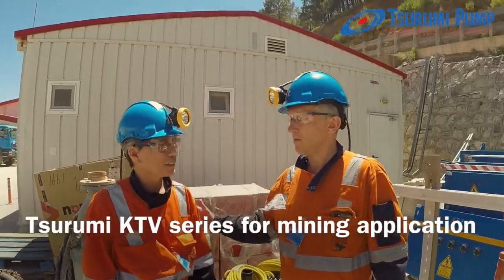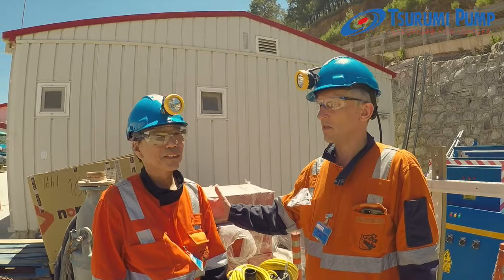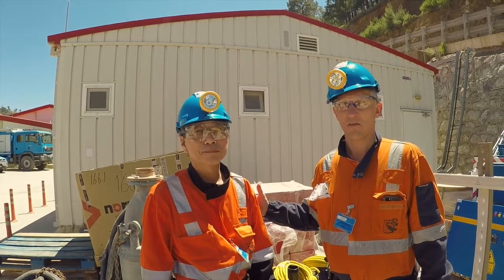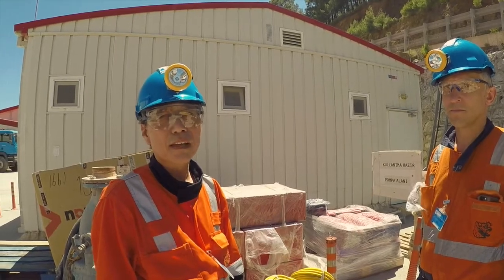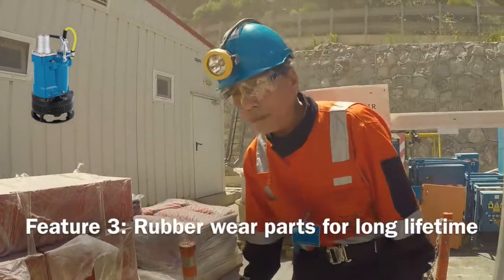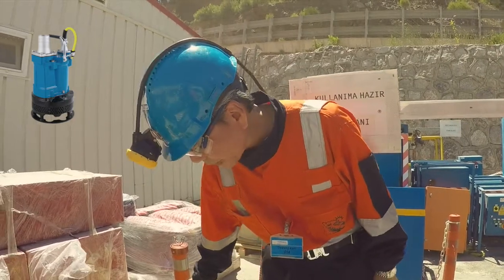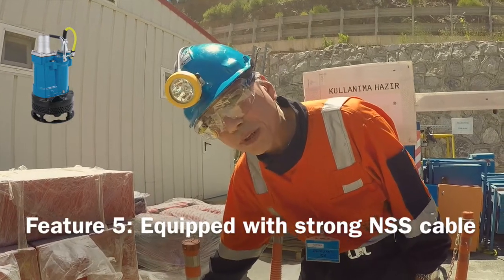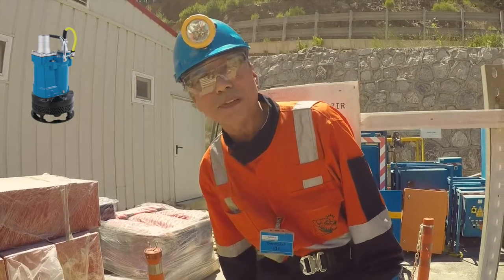Madenlerde KTV serisi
KTV serisi dalgıç tip üç fazlı taşınabilir drenaj pompasıdır. Pompa gövdesi taşınabilirlik açısından son derece avantajlı olan alüminyum alaşımdan yapılmıştır. Pompa gövdesi, yağ haznesi ve su geçitlerini koruyan contalar aşınmaya karşı dayanıklı sentetik kauçuktan yapılmıştır. Yan akışlı üstten çıkış tasarımı sayesinde pompa kuruda verimli motor soğutması sağlar. İnce tasarımı, pompanın dar alanlarda kolayca kullanılmasını sağlar.